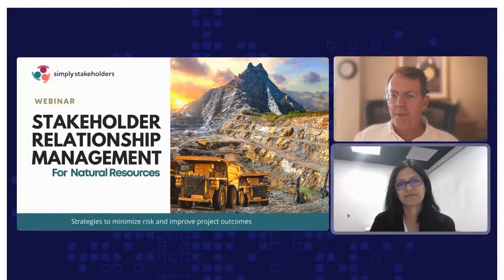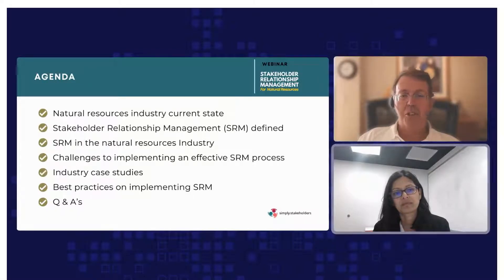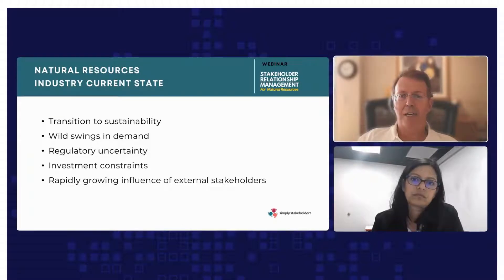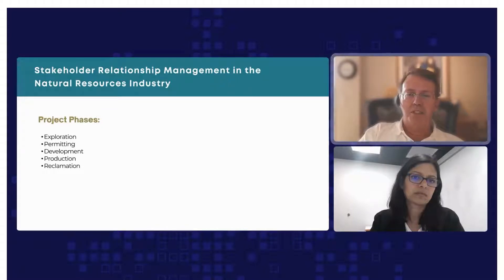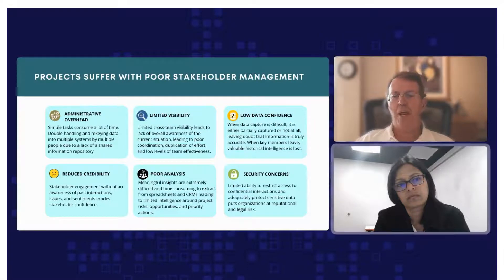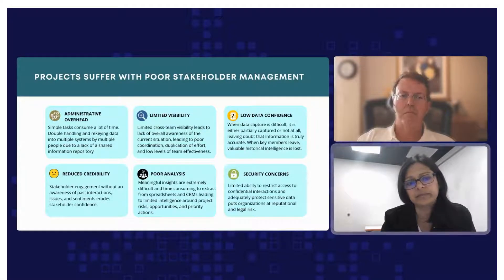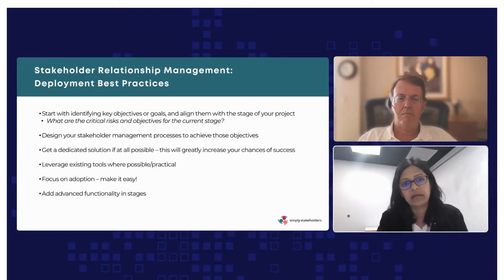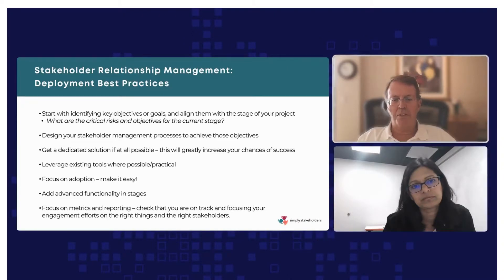Webinar- Stakeholder Relationship Management for Natural Resources Industry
If you want to learn more about how resources companies benefit from stakeholder relationship management, watch this webinar where we discussed:

▶️What is Stakeholder Relationship Management (SRM)
▶️How is SRM used within the natural resources industry and its benefits
▶️What challenges do companies have in implementing SRM
▶️Sample SRM success stories
▶️Best practices for implementing SRM for the resources industry